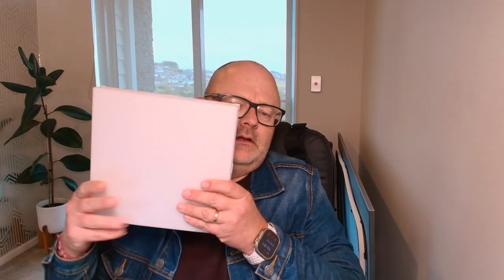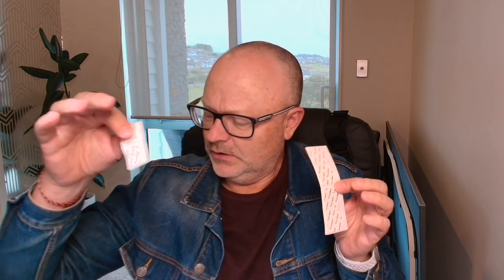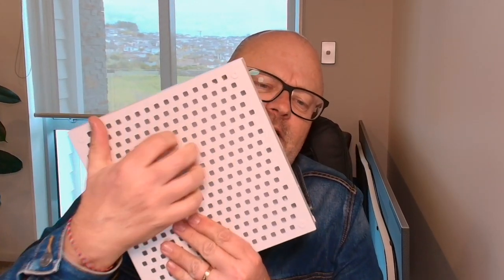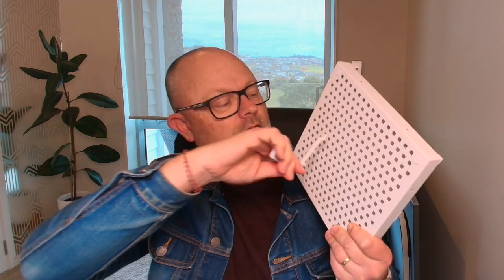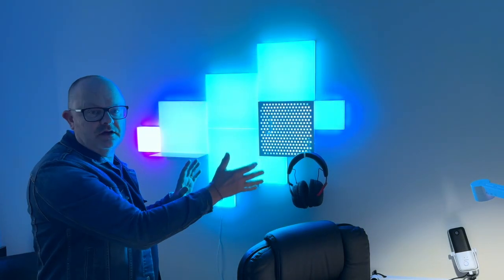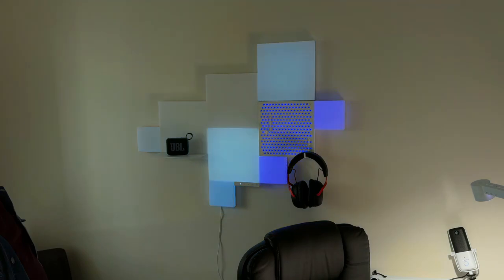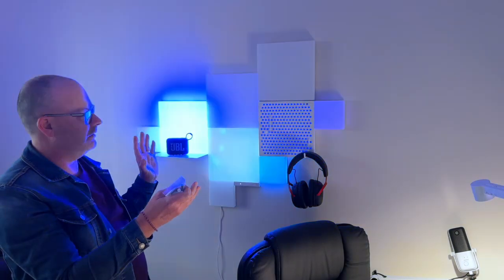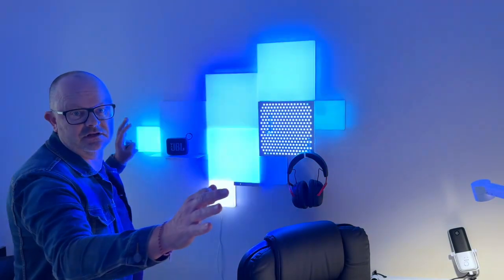glenn Goes to Other Dimensions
Who doesn't love playing with blocks?